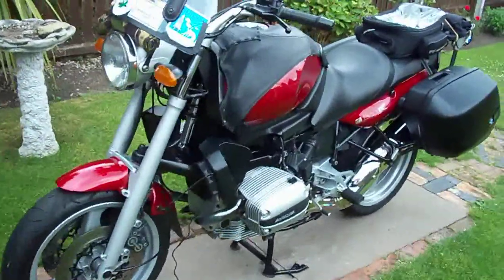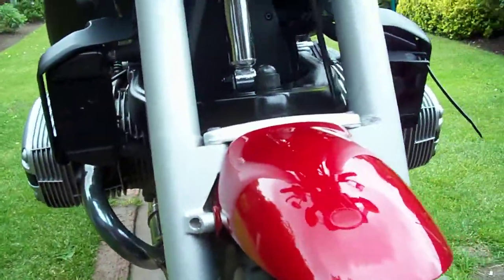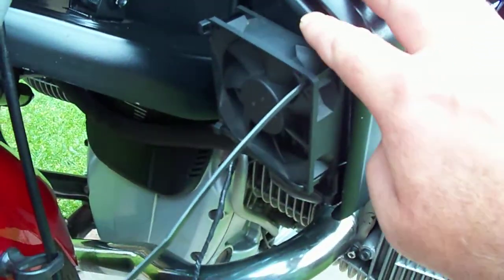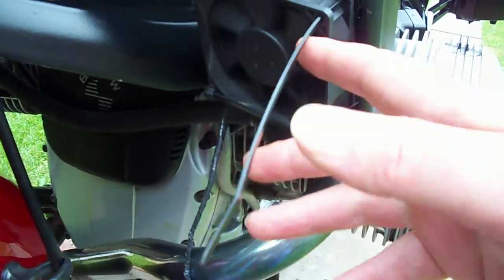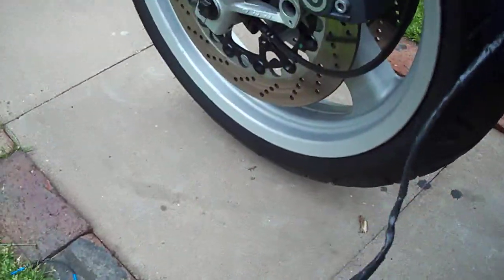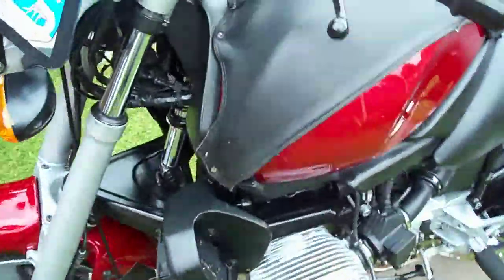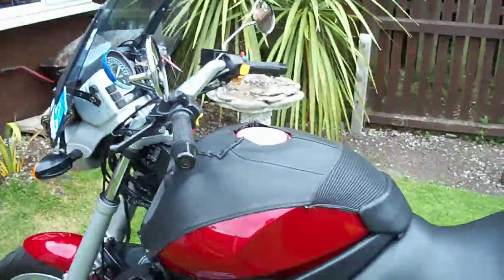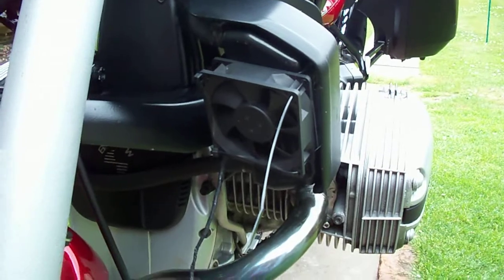BMW R1100R,,,DIY ,Fitting a Kenlowe Fan to y bike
DIY fitting a kenlowe fan to y bike ??